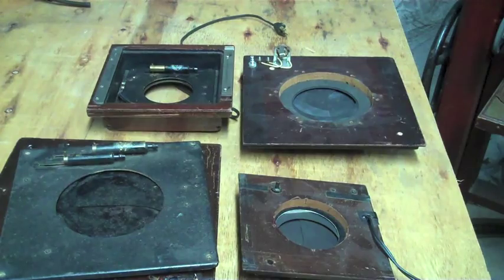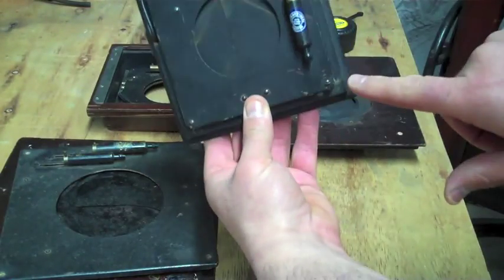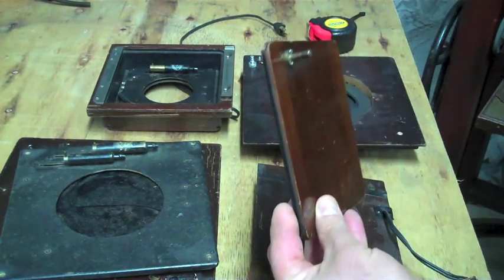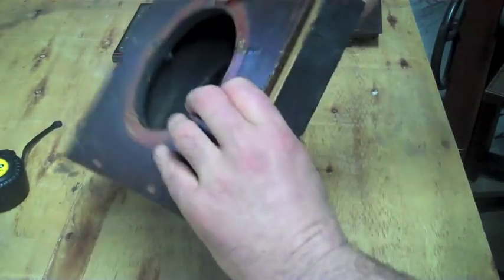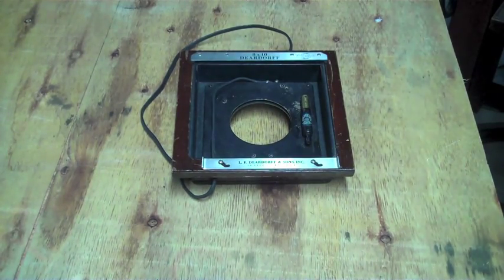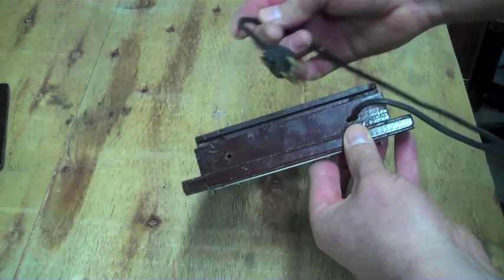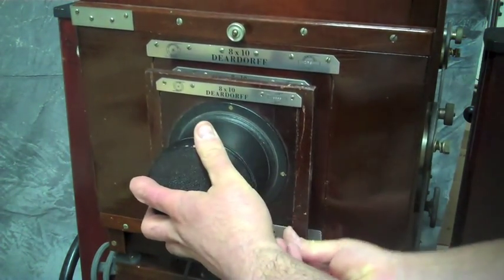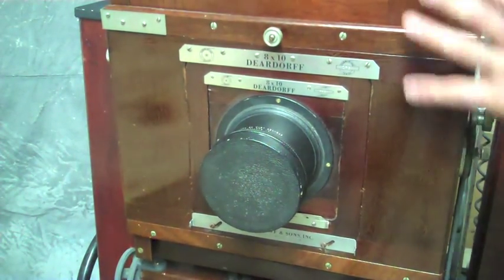Packard shutter attachment possibilities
Here are various ways to attach a packard shutter to your lens boards and cameras.